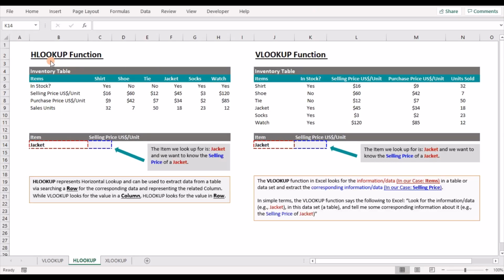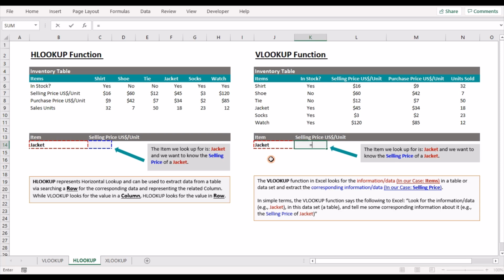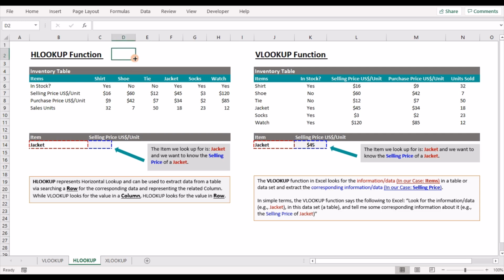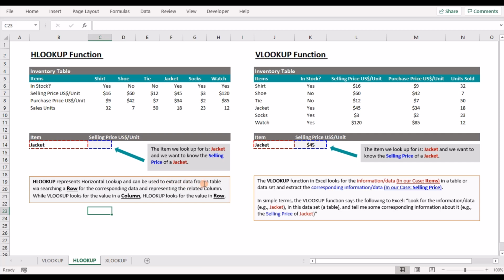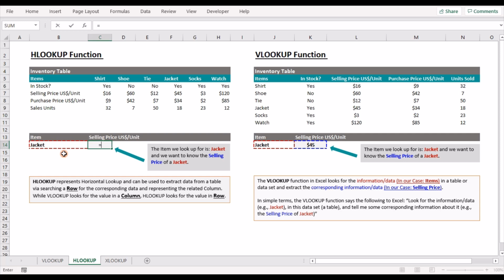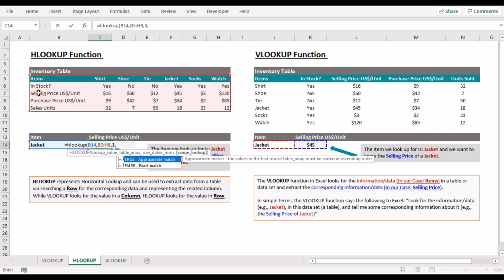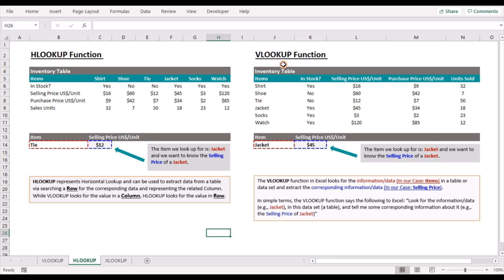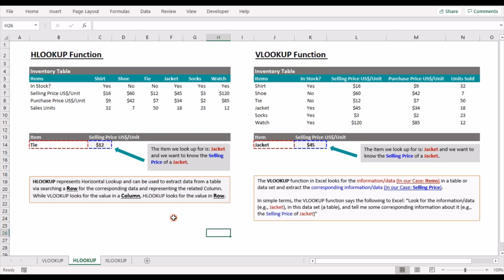How To Use HLOOKUP Function In Microsoft Excel [HLOOKUP Explained]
In this Excel HLOOKUP tutorial you will learn to use HLOOKUP Function in Microsoft Excel and its key comparison with VLOOKUP Function. This HLOOKUP tutorial includes HLOOKUP in excel formula and an example of HLOOKUP in Excel.
HLOOKUP uses information from "Horizontal" HLOOKUP table and extracts the required information and represent the related column. HLOOKUP helps you to lookup for the value when data is given in horizontal format.
HLOOKUP represents Horizontal Lookup and can be used to extract data from a table via searching a Row for the corresponding data and representing the related Column. While VLOOKUP looks for the value in a Column, HLOOKUP looks for the value in Row.
In this Excel HLOOKUP video tutorial, we have mentioned the VLOOKUP and HLOOKUP formula in excel with VLOOKUP and HLOOKUP example.